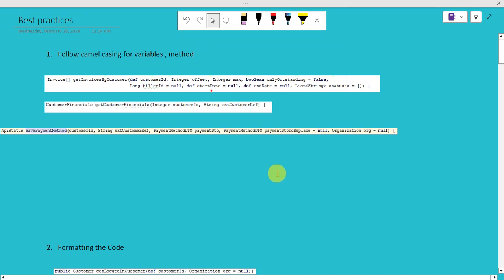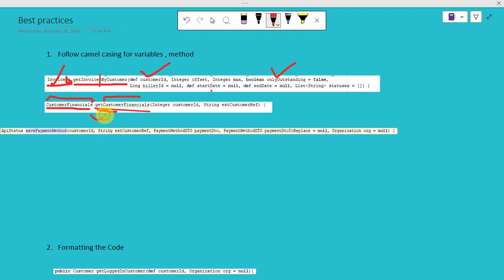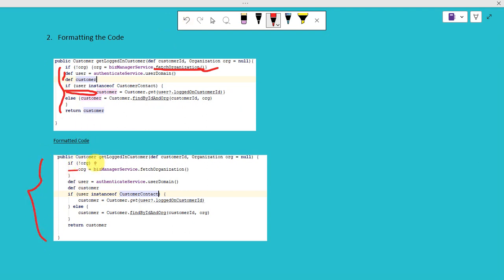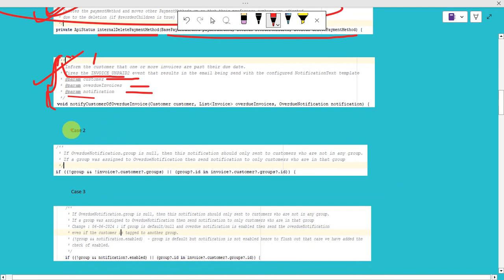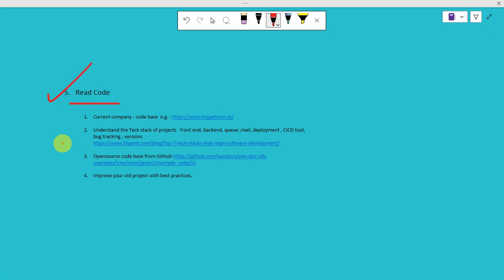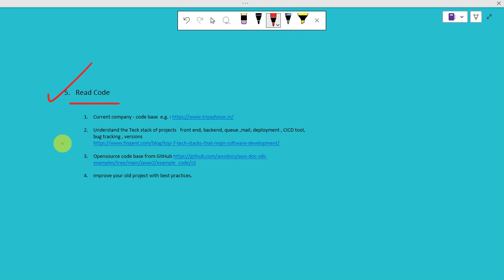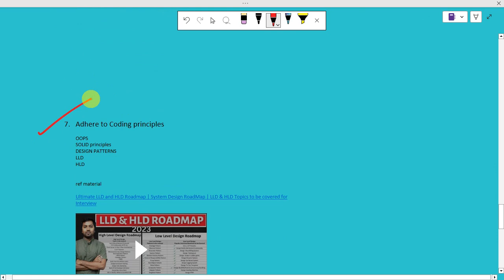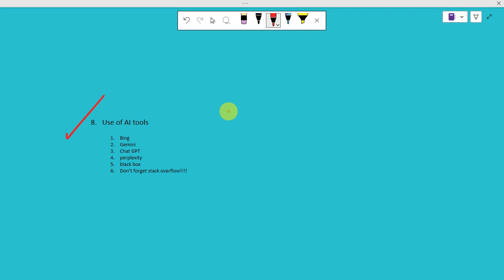Code Like a Pro: Top Software Development Strategies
Elevate your coding game with our latest video, "Code Like a Pro: Top Software Development Strategies Unveiled!" Discover the secrets to writing clean, efficient, and maintainable code. We've distilled the best practices into essential tips every developer should know:

•  Camel Casing: Ensure readability with camelCase naming for variables and methods.

•  Code Formatting: Keep your code tidy with consistent formatting.

•  Commenting: Clarify your code with meaningful comments for each case.

•  TODOs: Track pending tasks effectively within your code.

•  Code Reading: Enhance understanding by reading diverse code bases, from your company's repository to open-source projects on GitHub.

•  Logging: Log with precision—know what happened, for whom, and the details that matter.

•  Coding Principles: Master OOP, SOLID principles, design patterns, and high/low-level designs.

•  AI Tools: Leverage AI tools like Bing, Gemini, Chat GPT, and others to streamline your workflow.